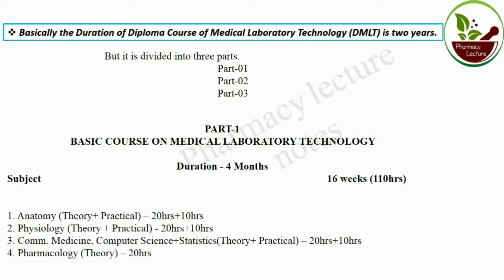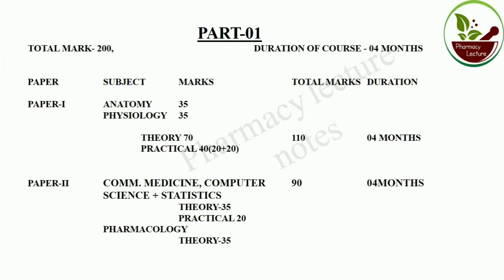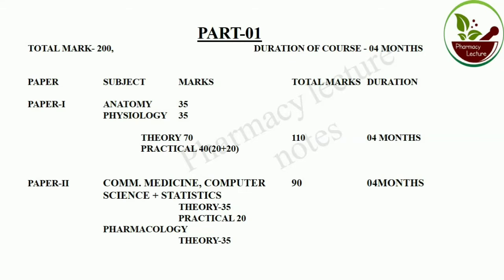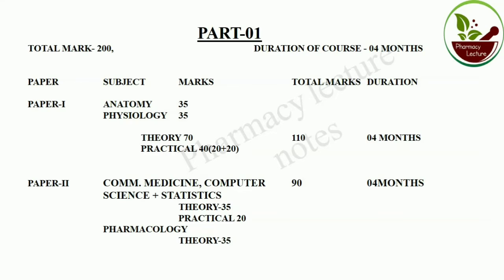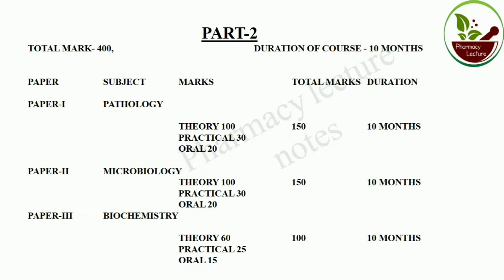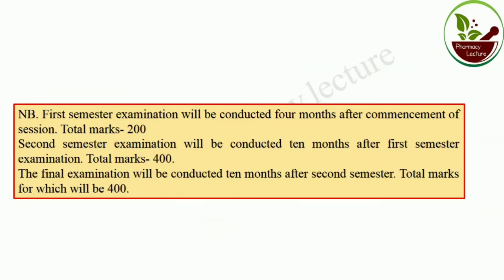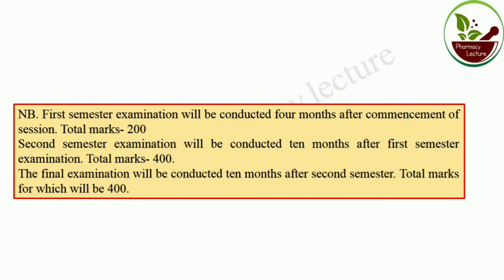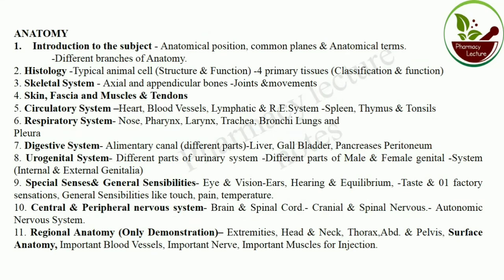DMLT ONLINE CLASS/Basic course on medical laboratory technology/Introduction to DMLT Course/Syllabus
ANATOMY
Introduction to the subject - Anatomical position, common planes & Anatomical terms.
 -Different branches of Anatomy.
2. Histology -Typical animal cell (Structure & Function) -4 primary tissues (Classification & function)
3. Skeletal System - Axial and appendicular bones -Joints &movements
4. Skin, Fascia and Muscles & Tendons
5. Circulatory System –Heart, Blood Vessels, Lymphatic & R.E.System -Spleen, Thymus & Tonsils
6. Respiratory System- Nose, Pharynx, Larynx, Trachea, Bronchi Lungs and
Pleura
7. Digestive System- Alimentary canal (different parts)-Liver, Gall Bladder, Pancreases Peritoneum
8. Urogenital System- Different parts of urinary system -Different parts of Male & Female genital -System (Internal & External Genitalia)
9. Special Senses& General Sensibilities- Eye & Vision-Ears, Hearing & Equilibrium, -Taste & 01 factory sensations, General Sensibilities like touch, pain, temperature.
10. Central & Peripheral nervous system- Brain & Spinal Cord.- Cranial & Spinal Nervous.- Autonomic Nervous System.
11. Regional Anatomy (Only Demonstration)– Extremities, Head & Neck, Thorax,Abd. & Pelvis, Surface Anatomy, Important Blood Vessels, Important Nerve, Important Muscles for Injection.
ANATOMY
2. Histology -Typical animal cell (Structure & Function) -4 primary tissues (Classification & function)
3. Skeletal System - Axial and appendicular bones -Joints &movements
4. Skin, Fascia and Muscles & Tendons
5. Circulatory System –Heart, Blood Vessels, Lymphatic & R.E.System -Spleen, Thymus & Tonsils
6. Respiratory System- Nose, Pharynx, Larynx, Trachea, Bronchi Lungs and
Pleura
7. Digestive System- Alimentary canal (different parts)-Liver, Gall Bladder, Pancreases Peritoneum
8. Urogenital System- Different parts of urinary system -Different parts of Male & Female genital -System (Internal & External Genitalia)
9. Special Senses& General Sensibilities- Eye & Vision-Ears, Hearing & Equilibrium, -Taste & 01 factory sensations, General Sensibilities like touch, pain, temperature.
10. Central & Peripheral nervous system- Brain & Spinal Cord.- Cranial & Spinal Nervous.- Autonomic Nervous System.
11. Regional Anatomy (Only Demonstration)– Extremities, Head & Neck, Thorax,Abd. & Pelvis, Surface Anatomy, Important Blood Vessels, Important Nerve, Important Muscles for Injection.